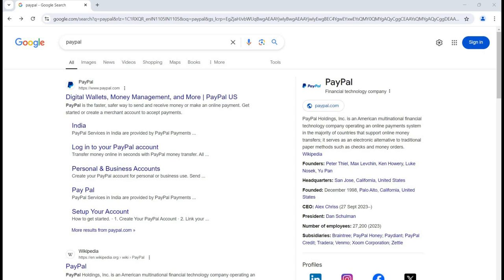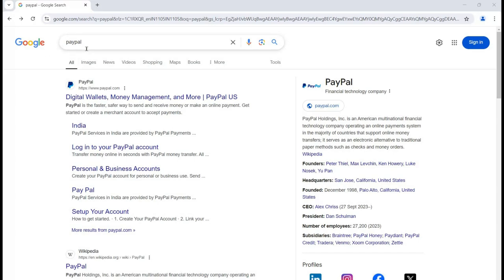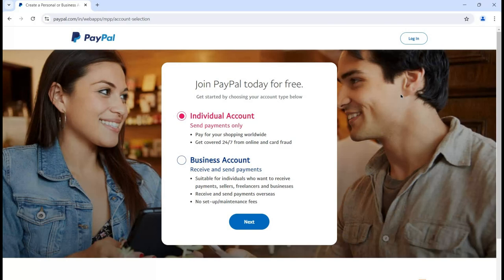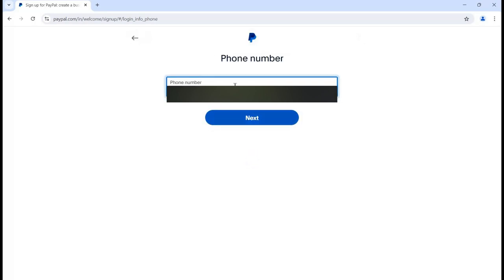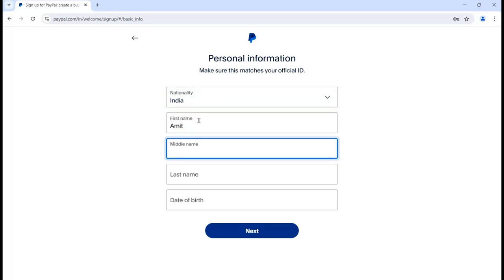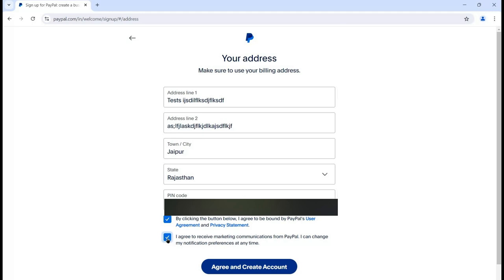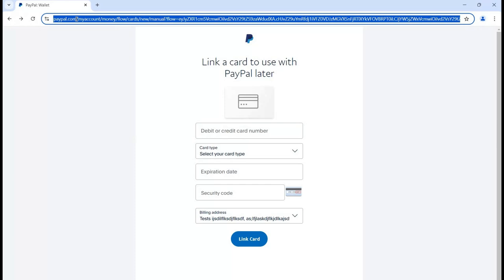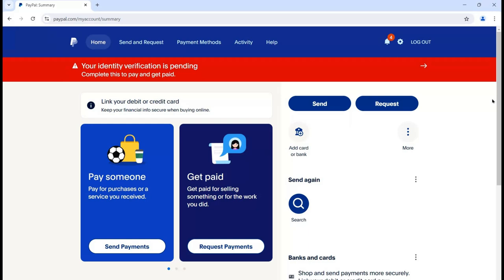PayPal Signup Process: How to Create an Individual Account | Benefits & Introduction of PayPal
PayPal signup process: In this video, we'll guide you through the step-by-step process of creating an individual PayPal account. Discover the benefits of PayPal and why it's a preferred payment solution worldwide. We’ll also provide an introduction to PayPal for beginners, highlighting its key features and advantages. Whether you're new to PayPal or looking to understand its benefits, this video covers everything you need to get started with confidence.

Topics Covered:

1.PayPal Signup Process: Learn how to create an individual account on PayPal from scratch.

👍 Engage with the Content:
Comment your thoughts and questions below.